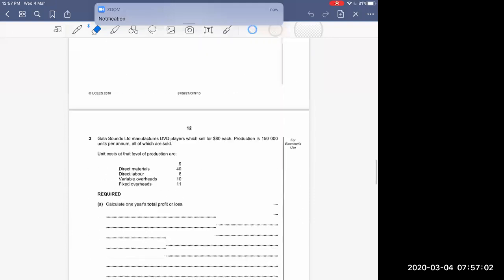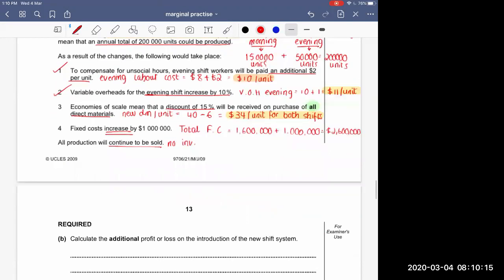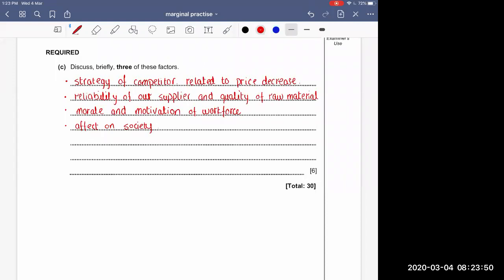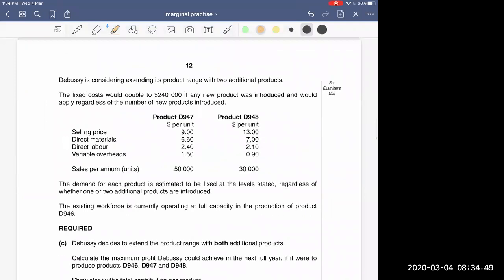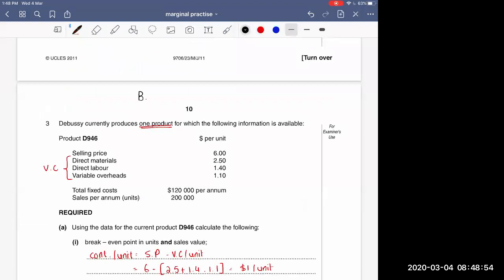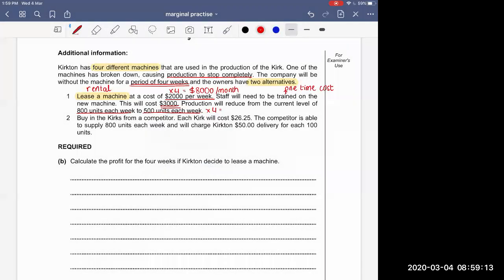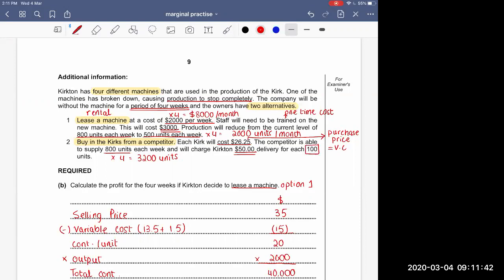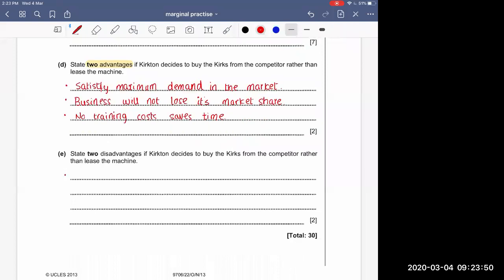Marginal Costing and Breakeven Analysis